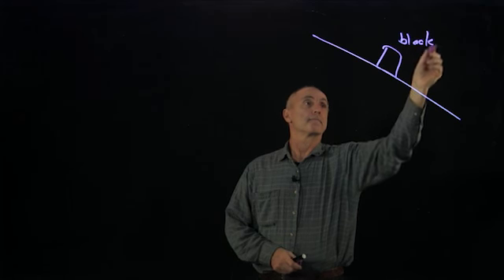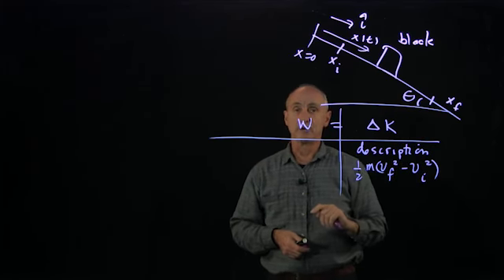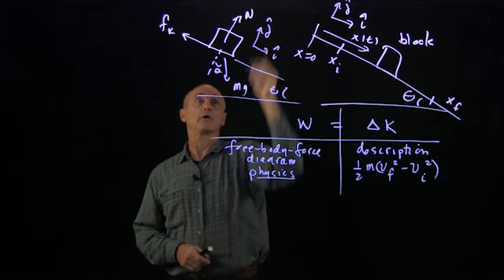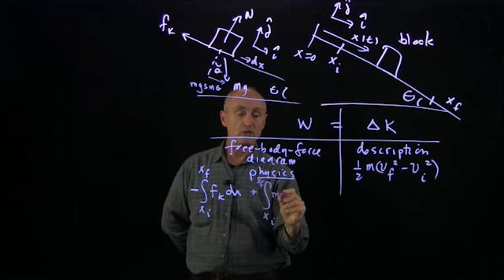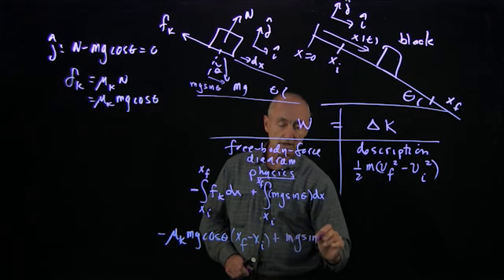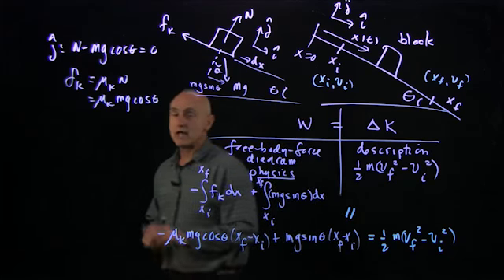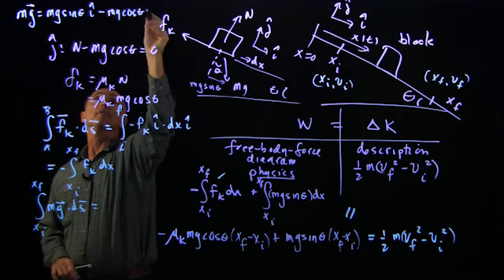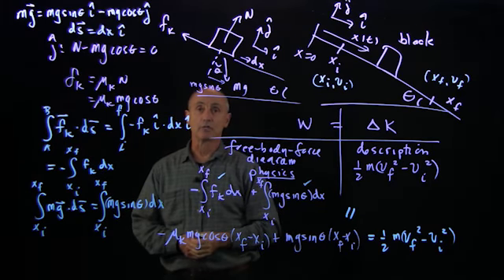MIT Classical Mechanics Course Lesson 92